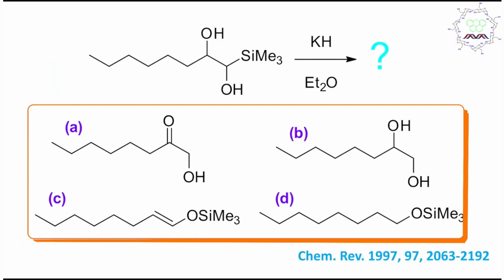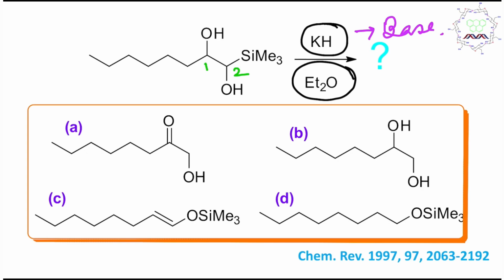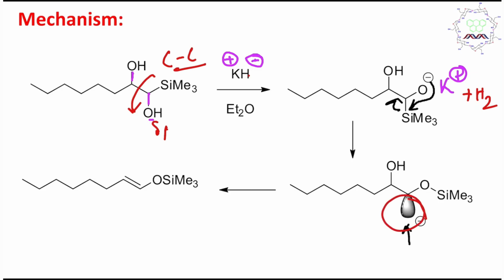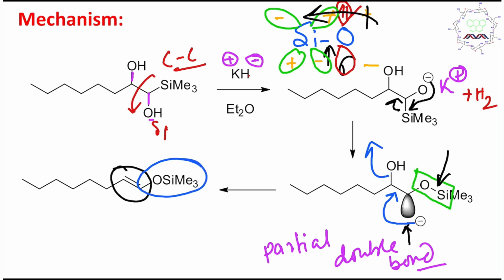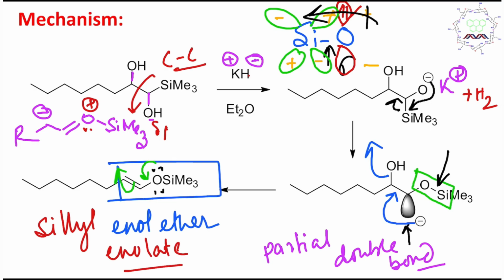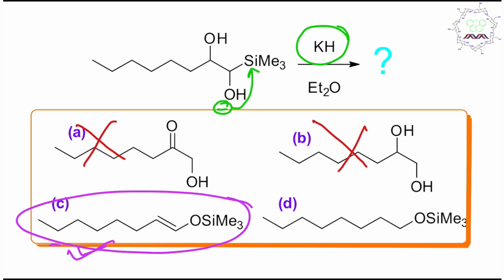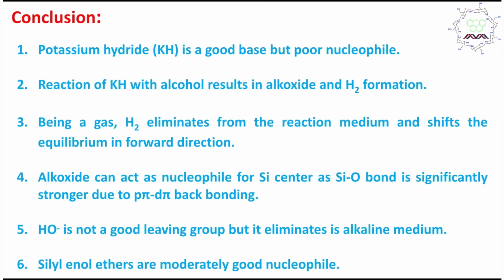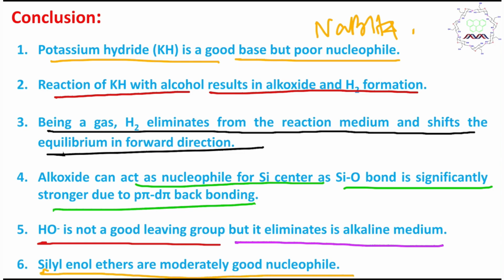MCQ-170: About Silane and base by Dr. Tanmoy Biswas (Chemistry : The Mystery of Molecules).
In this lecture, I have discussed a MCQ (170) about the reaction of 1,2-diol and base. Initially, the alcohol reacted with potassium Hydride and resulted in potassium alkoxide. This alkoxide subsequently attack the Silicon center and resulted in Si-O bond formation with elimination to result enol ether. I have explained the reaction mechanism briefly. This video is a summary kinds of which will help you to understand the chemistry in shorter time. I believe such kinds of question-answer discussion may be useful for exams like BSMS, B.Sc, M.Sc, CSIR-NET, GATE, IIT-JAM, BARC, BHU, DU, SET, CU, IISER, NISER, NIPER, IISc etc., or bachelor and master degree equivalent exams in chemistry. Audiences are requested to watch them.

For "Silyl Ether Chemistry ( One MCQ): Protection and deprotection of alcohol by Dr. Tanmoy Biswas." please click on the link "

For "Rubottom oxidation (Silyl enol ether to alpha hydroxyl ketone) by Dr. Tanmoy Biswas." please click on the link "

For "MCQ-170: About Silane and base by Dr. Tanmoy Biswas (Chemistry : The Mystery of Molecules)." please click on the link "